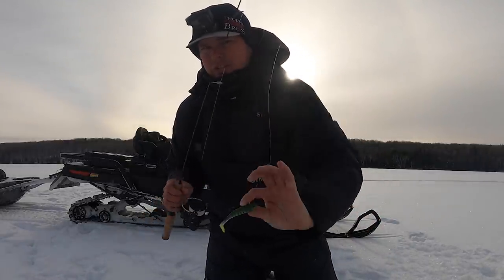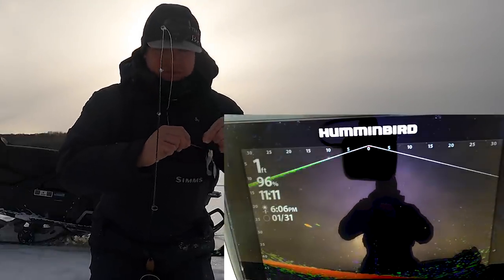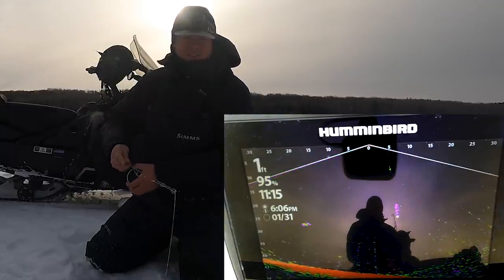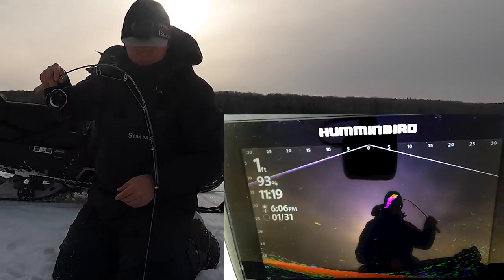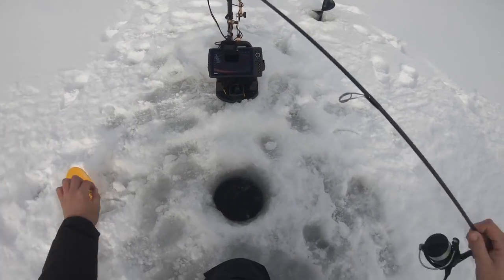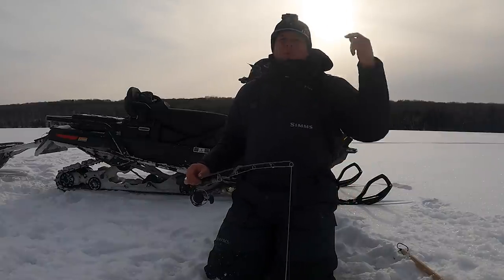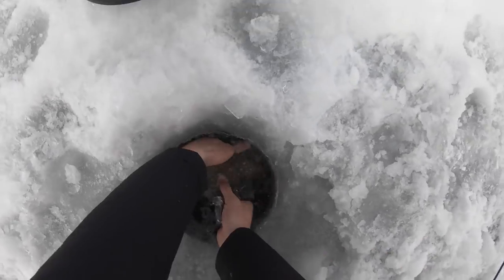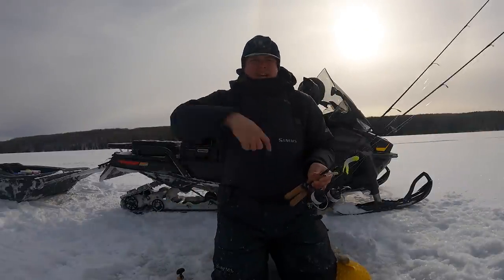3 BEST LAKE TROUT BAITS! (MEGA LIVE REACTIONS)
Welcome back to another video thank you guys so much for taking time out of your day to watch my content! Details on all the equipment used, guiding options, and Doug Wegner Fishing merch is below! Thanks again and we will see ya on the next one!

WHERE TO BUY ALL THE PRODUCTS I USE!

Thorne Brothers is a major fishing equipment retailer located in Blane MN. Thorne specializes in Musky fishing but also cary tackle for anything else that swims in fresh water. Their staff can answer all the "hard questions". Thorne travels all one the midwest for sports show in the winter that myself and other top guides in the industry work.

Myself Doug Wenger fishing, Guide full time on Green Bay and Lake of the Woods. Check out my Facebook page (link above) for latest updates and to get ahold of me about a fishing trip of your own!

Video shot by: Doug Wenger

Editing done by: Doug Wenger

Cameras used: Sony A7SII, Gro pro hero 7, Hero 6, Hero 5

Editing done with Premiere on a Mac

All music rights paid for under my account at audio jungle.